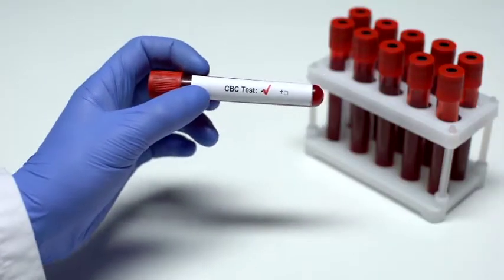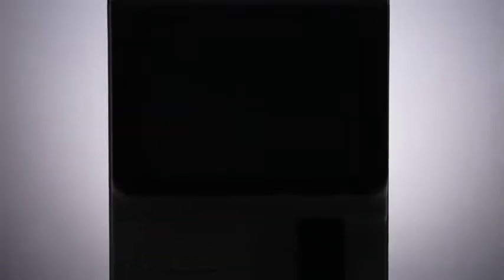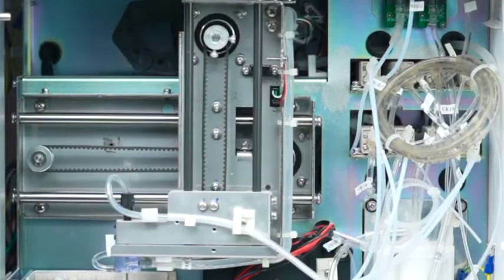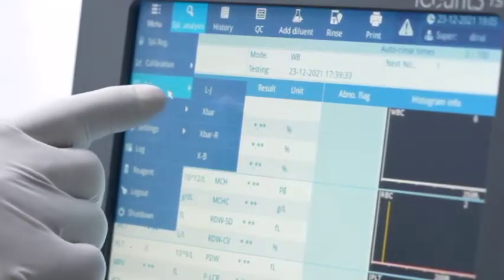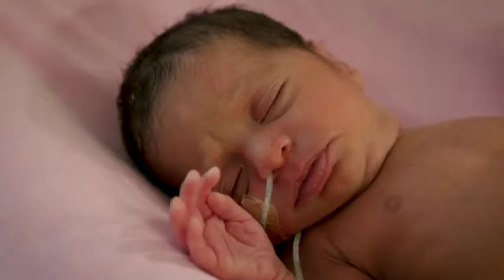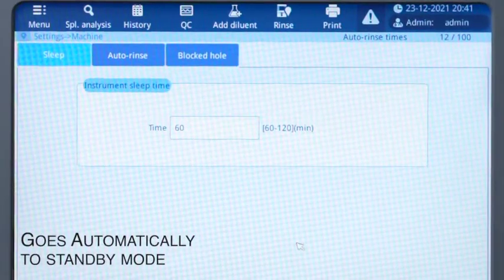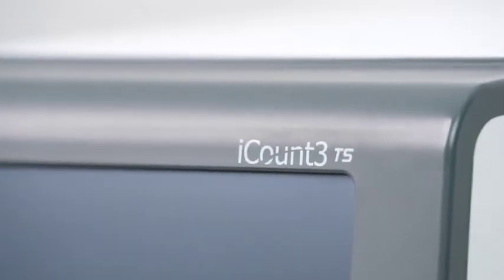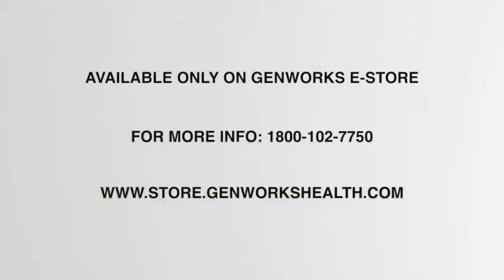iCount 3TS - 3 Part Hematology System 7 Reasons for you to choose ! 70 Tests per hour !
iCount 3TS - 3 Part Hematology System
7 Reasons for you to choose ! 70 Tests per hour !